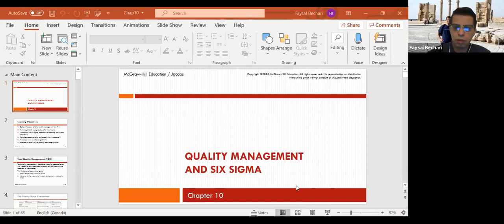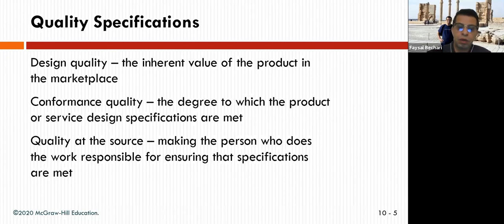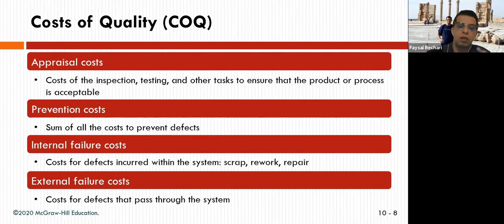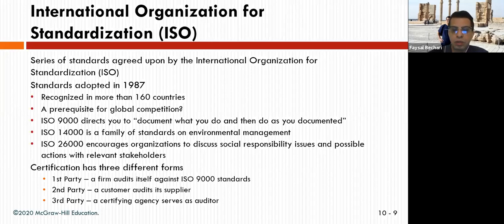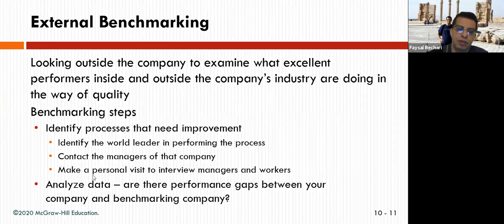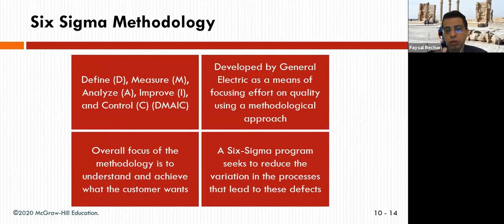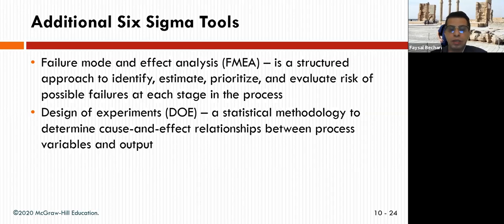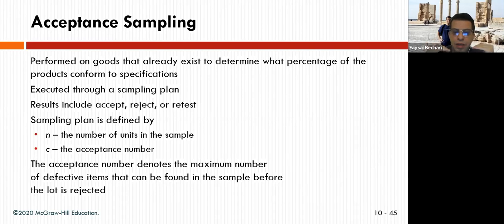OM. Ch10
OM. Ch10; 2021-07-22